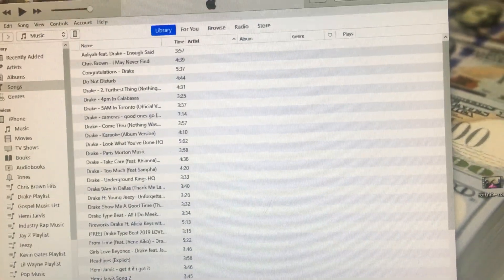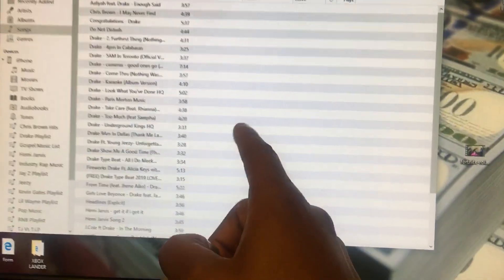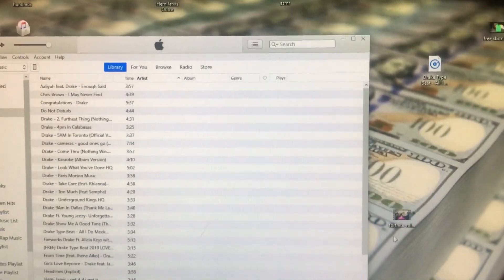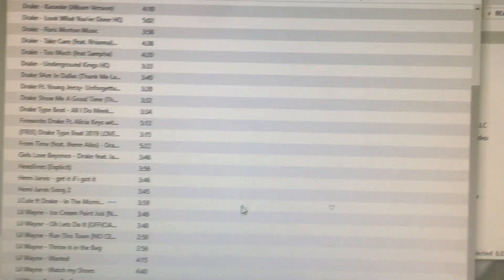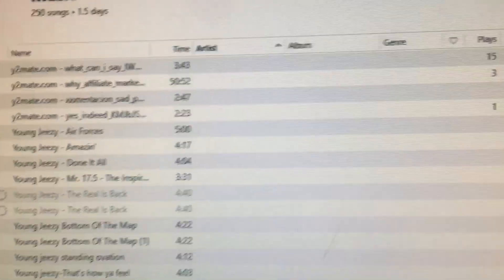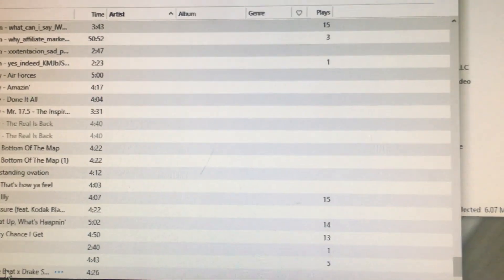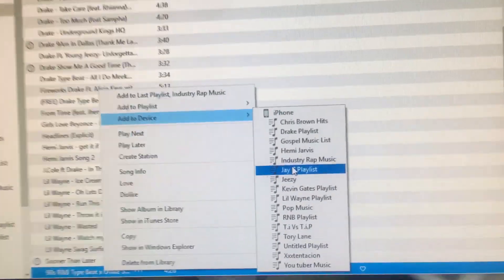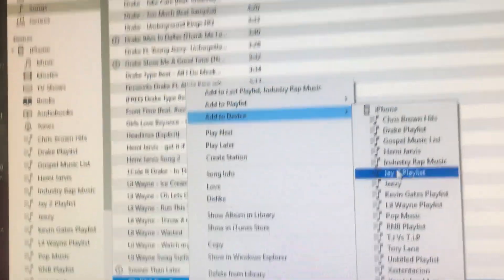How To Sync Music From Itunes To Iphone